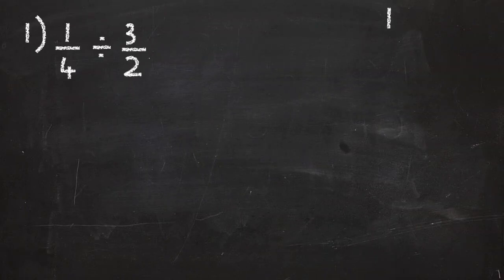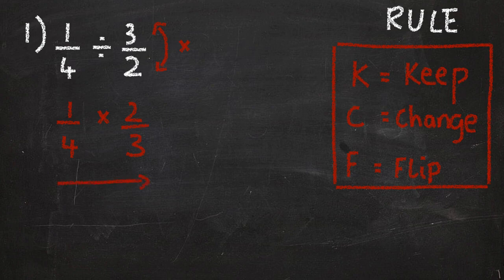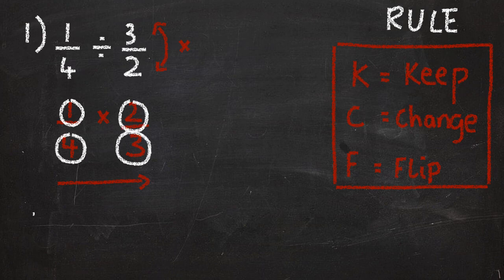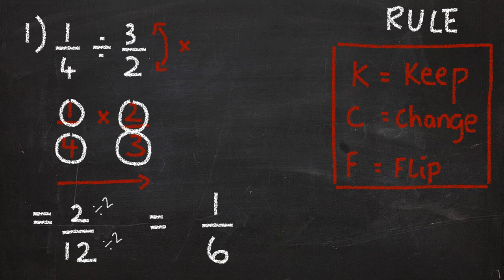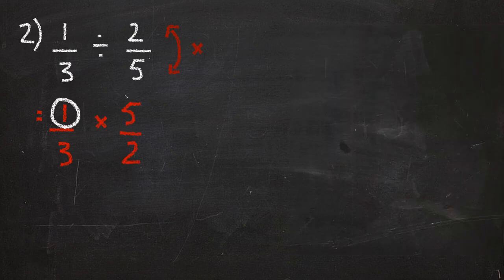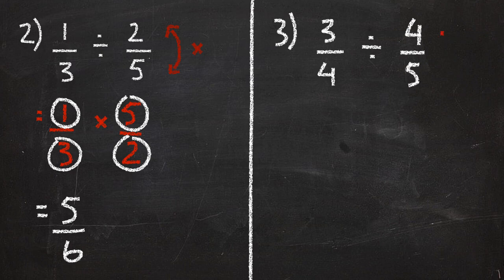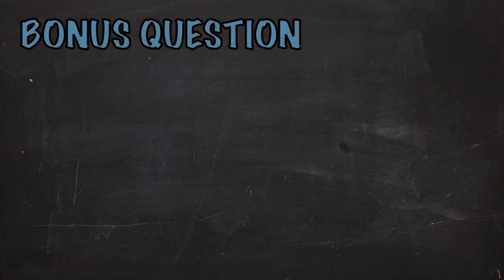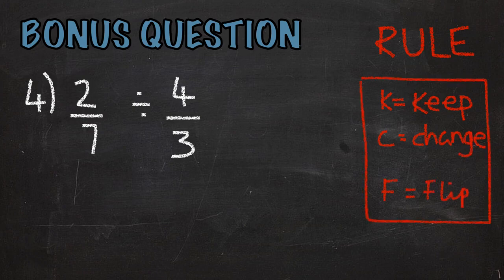Dividing Fractions With Unlike Denominators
Welcome to how to divide fractions. If you want a step by step beginners guide on how to divide fractions or you just want a refresher then you are in the right place.

This video will walk you through different problems and how to solve these fractions with unlike denominators. Follow the walk through process on how to divide fractions with different denominators.